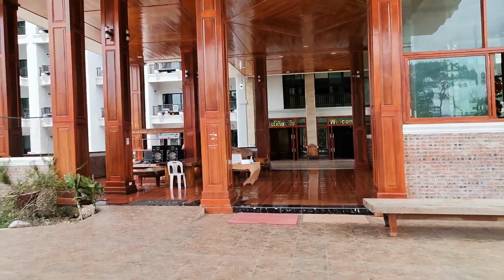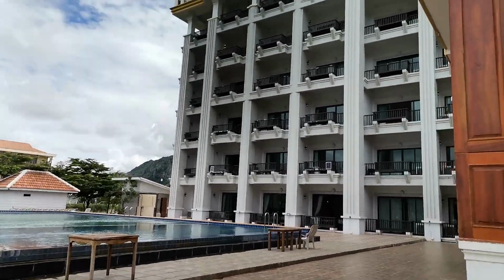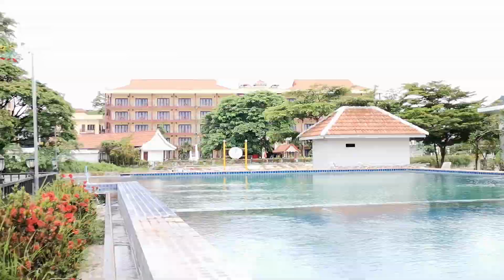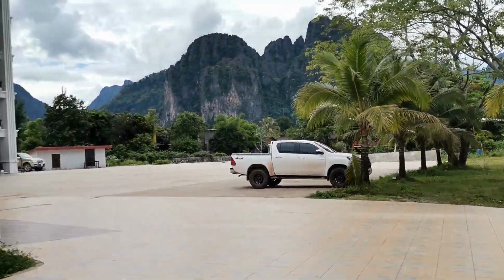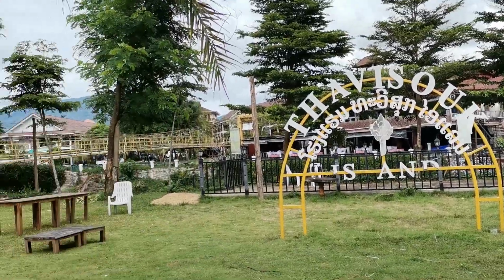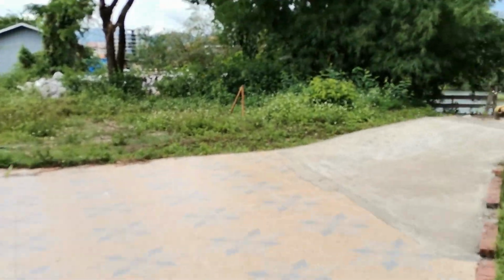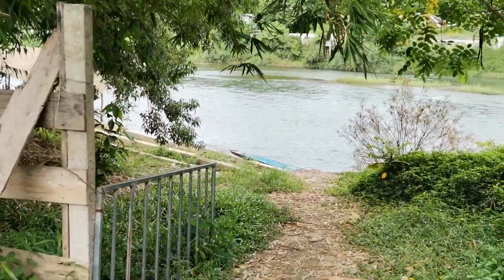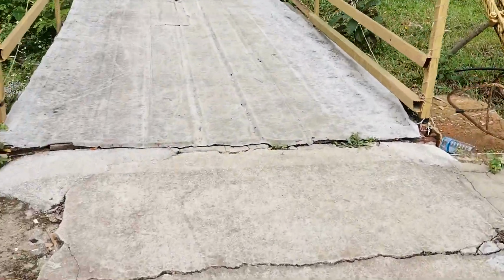Thavisouk Hotel Vang Vieng Laos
Thavisouk Hotel is one of the oldest hotel in Vang Vieng that is located along the river. They have swimming pool and breakfast is served at the 7th floor where u can see the whole of amazing Vang Vieng.